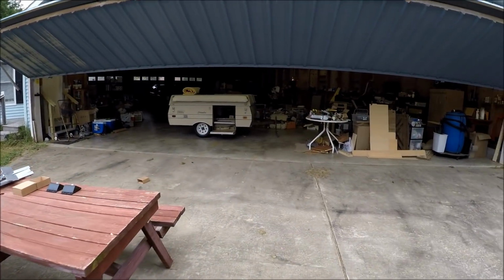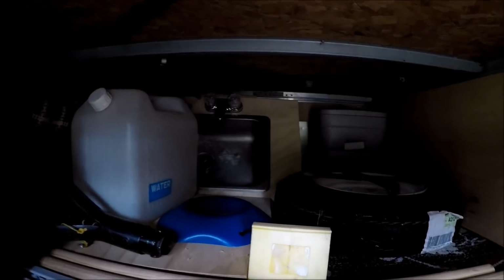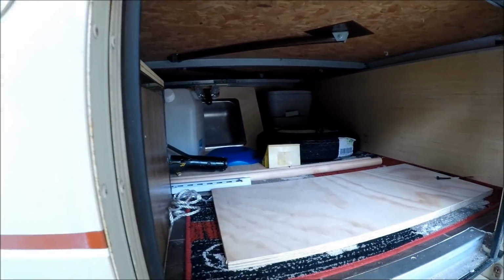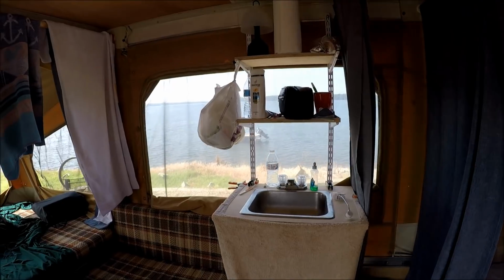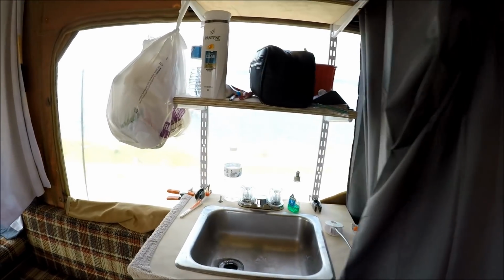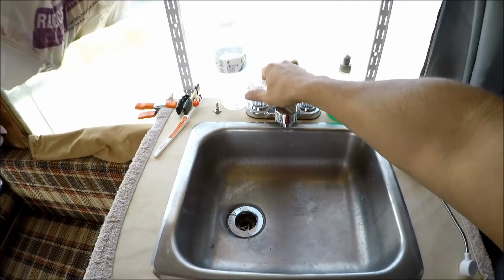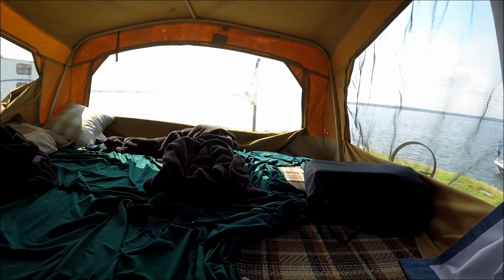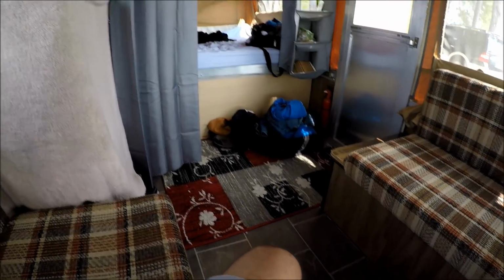Coleman Columbia Pop Up Camper Mods & John Kerr Campground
After more pop up camper mods we did a quick two-night trip at John Kerr Reservoir in Virginia with some good friends.  The mods included a little area for a portable toilet, a powered sink, and shelves that hang on shelf brackets rods.  Thanks for taking a look!